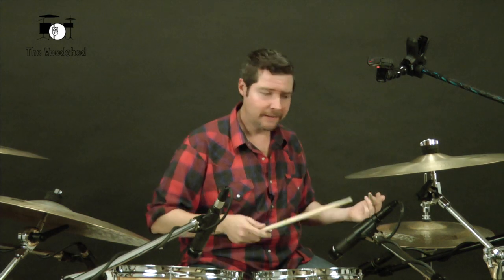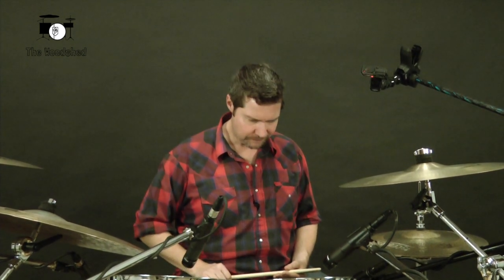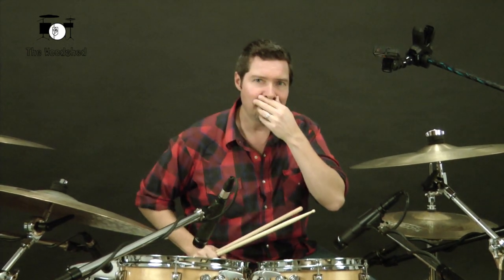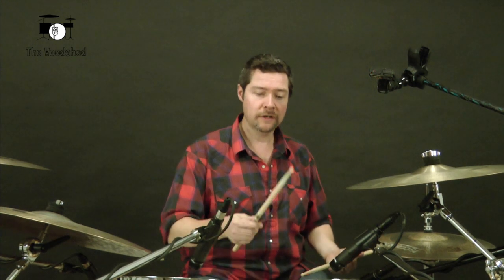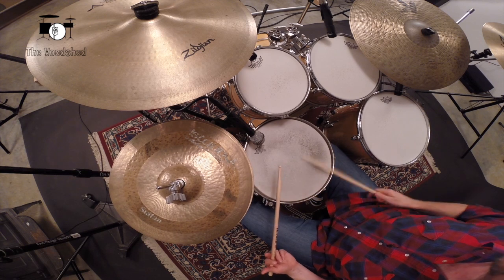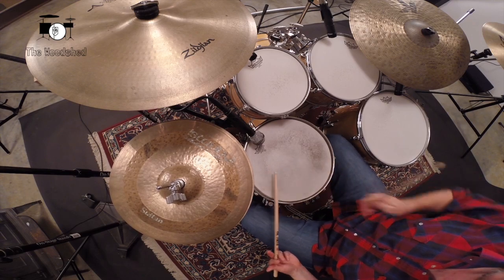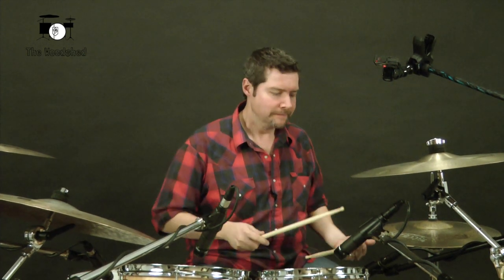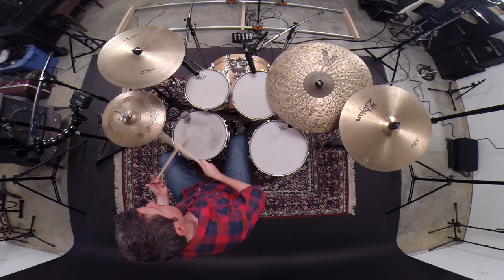swinging a groove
The third installment of the accent/ghost note/swung groove trilogy,(with bonus paradiddlediddle lick).